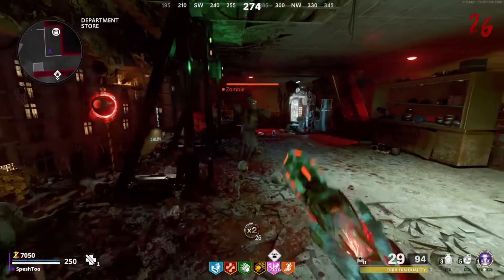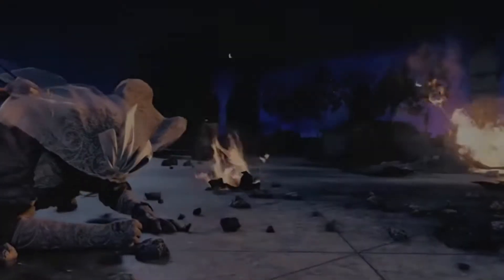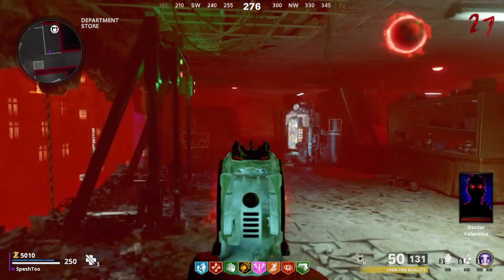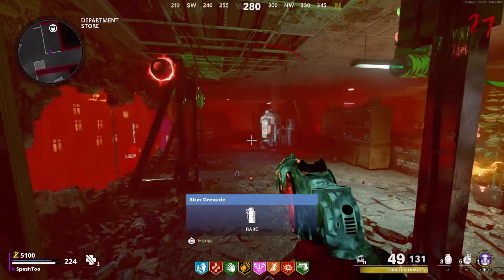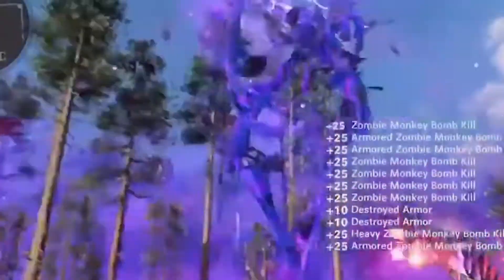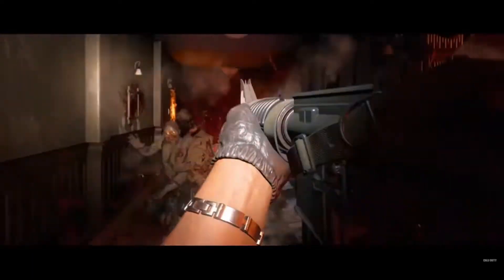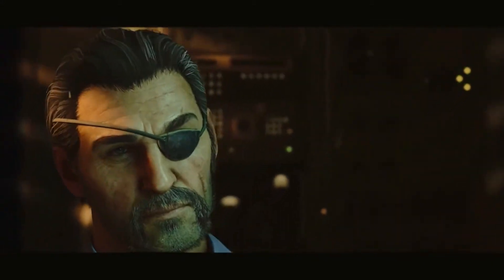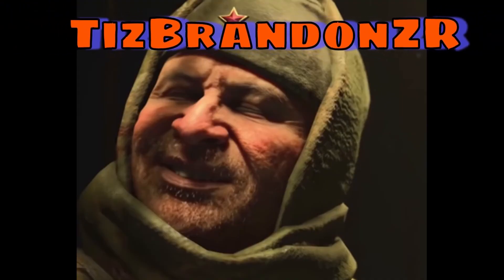The BEST Cold War Zombies Easter Egg Is...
As we approach the end of Cold War Zombies, we can now rank every Main Easter egg in the game. From the Firebase Z Easter egg to the Outbreak Legion boss fight, there are a ton of different Easter Eggs hidden inside of each map. But which of the main Easter Eggs reigns supreme?
The Forsaken Easter Egg ended the Cold War story with a bang.
Firebase Z Easter Egg brought Samantha back from the Dark Aether. Mauer Der Toten Easter Egg helped us defeat a familiar foe.
The Outbreak Legion Boss Fight was easily the hardest in Cold War. The Outbreak Operation Excision Easter Egg had us captured by Omega. So many options inside of Cold War Zombies Easter Eggs but only one can be number one!